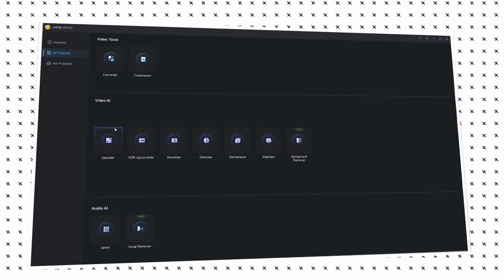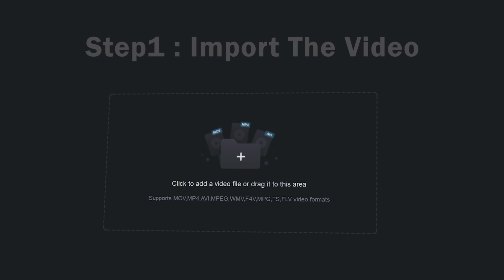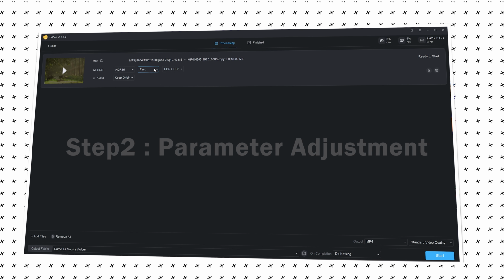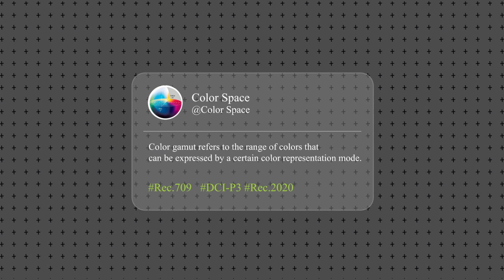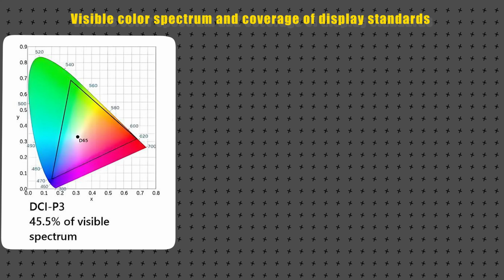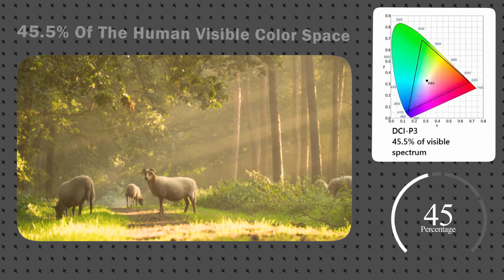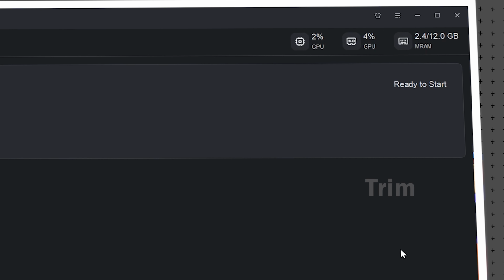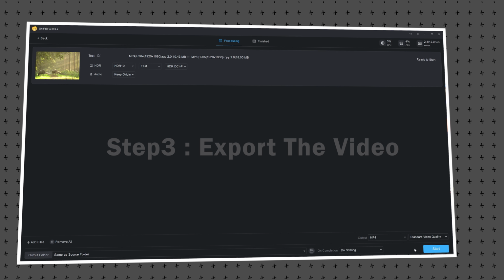The Best SDR To HDR Upconverter AI | UniFab 3002 New Model(2025 Tutorial）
🌟The Best SDR To HDR Upconverter AI | UniFab 3002 New Model
Are you tired of watching your favorite movies, TV shows, or gaming content in SDR and wishing they could look as stunning as HDR? Look no further! In this 2025 tutorial, we dive deep into the revolutionary UniFab 3002 – the best SDR to HDR upconverter AI on the market today.
Chapters:
0:00 Intro
0:35 UniFab HDR Upconverter AI Operation
1:45 Effect Comparison